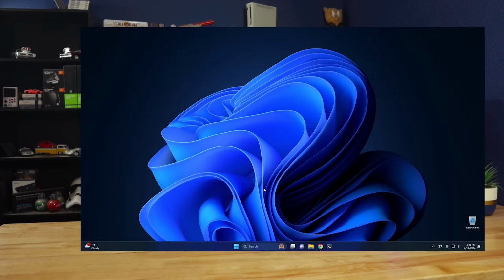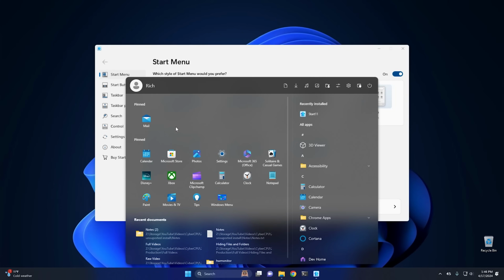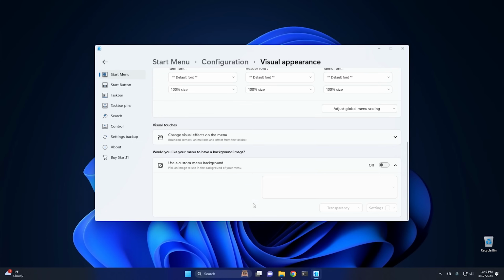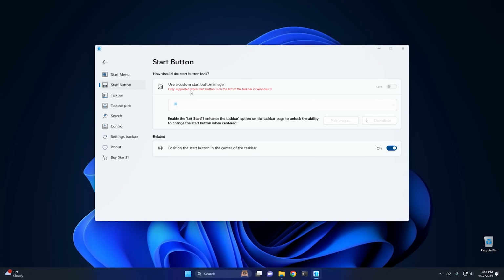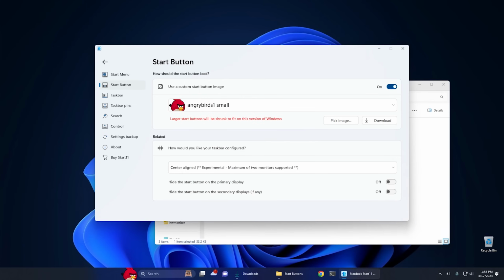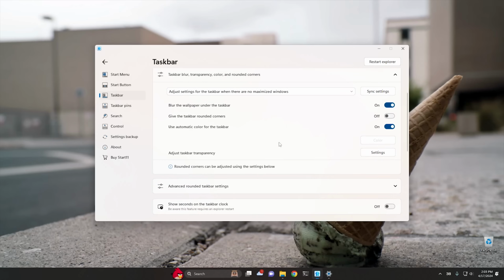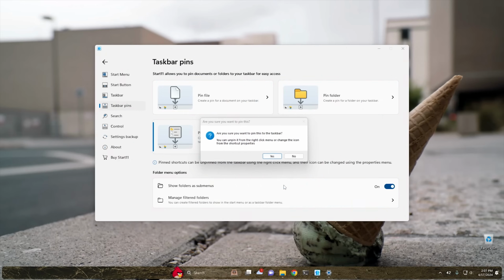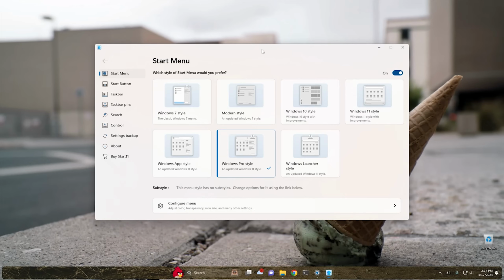Customize The Windows 11 UI With Start 11 V2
Today we are looking at Start 11 V2 and showing how much you can use this tool alone to customize the Windows 11 UI. We will not only change the start menu but also the taskbar and many other  UI elements in Windows 11.